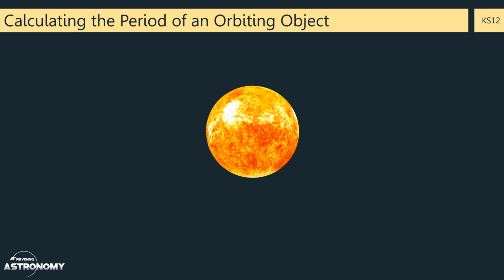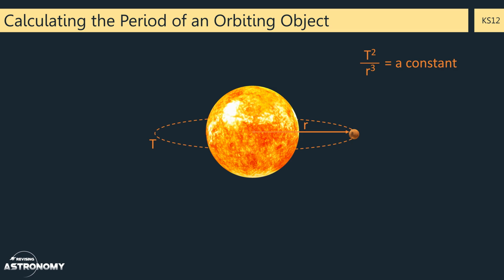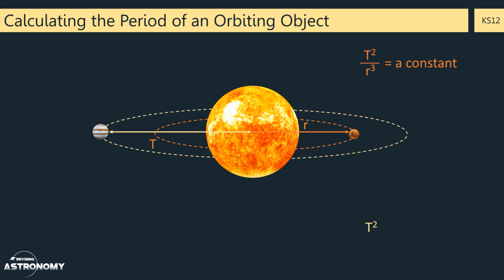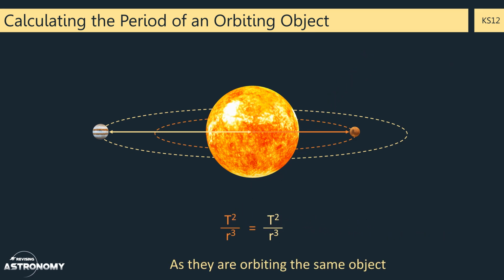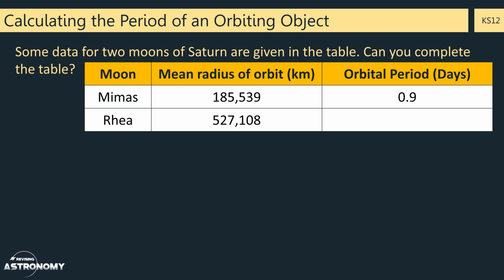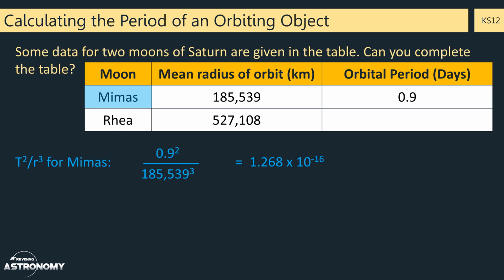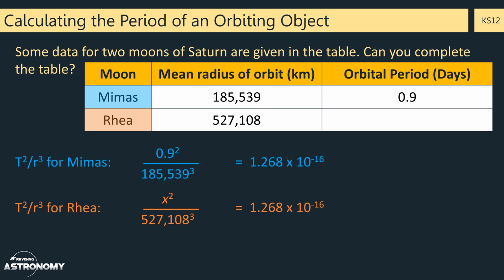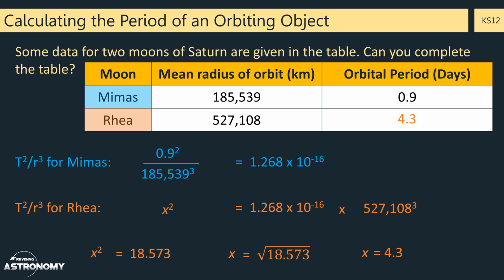Key Skill 14: Kepler's Third Law Calculating the Period of an Orbiting Object How To